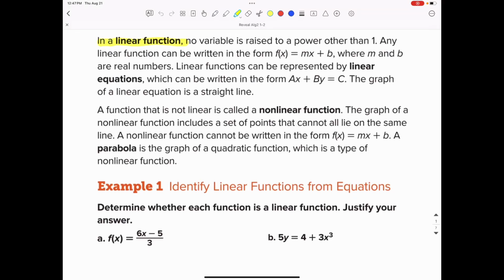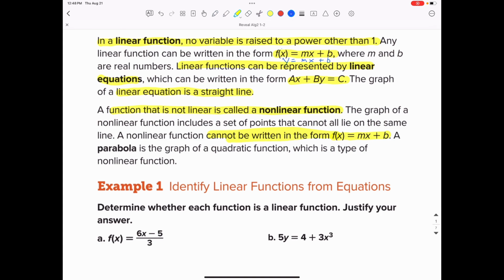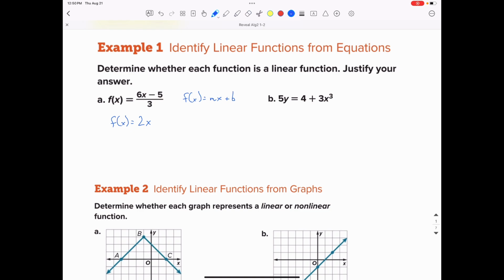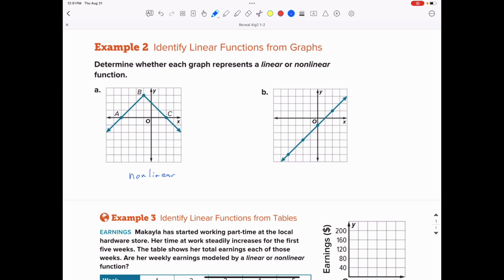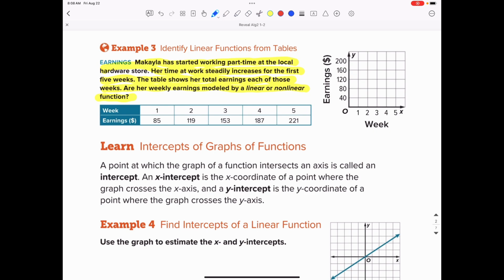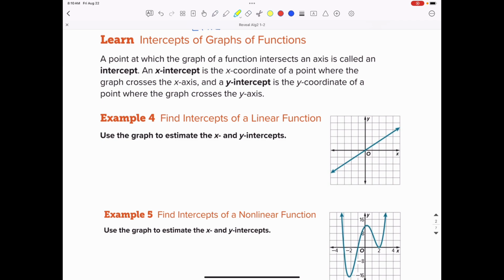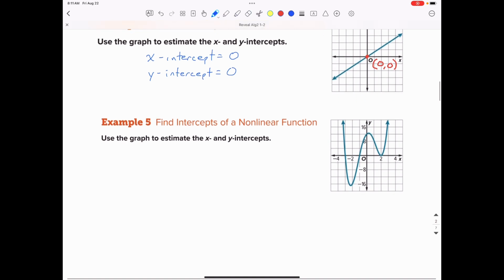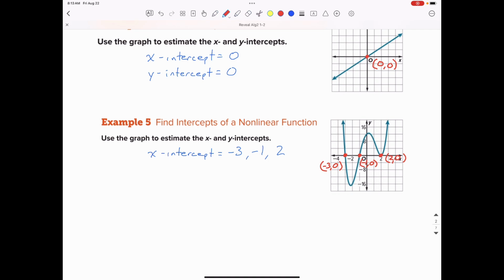Reveal Algebra 2, Lesson 1-2, Part 1